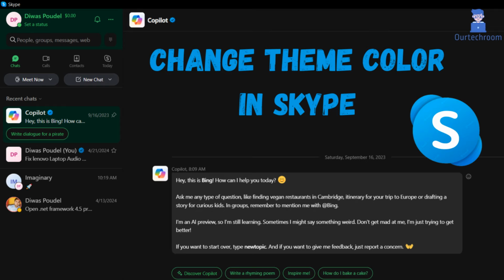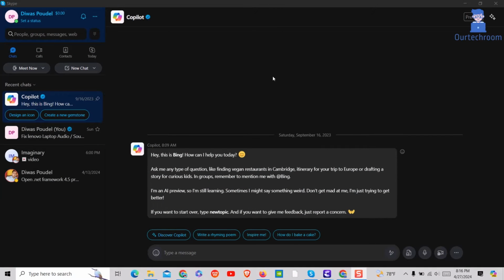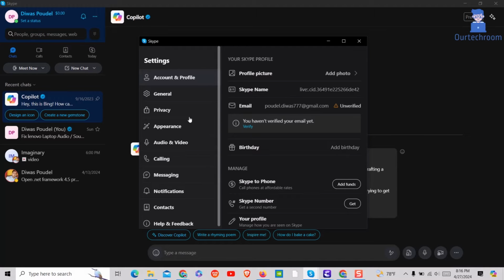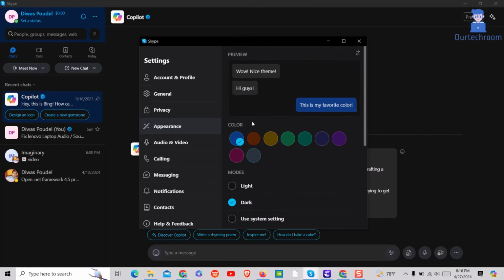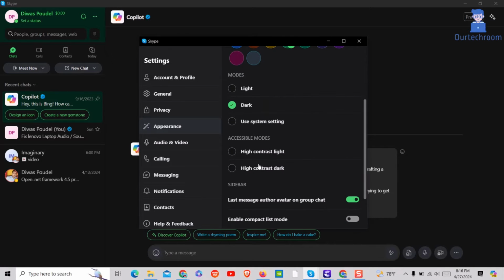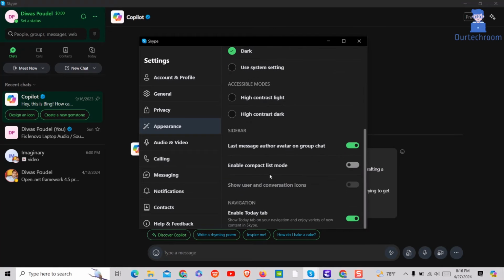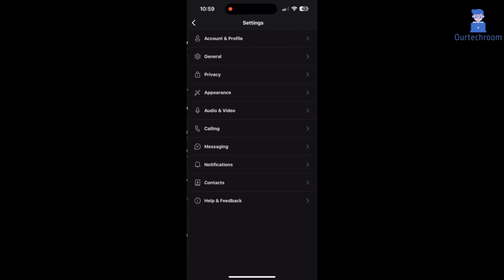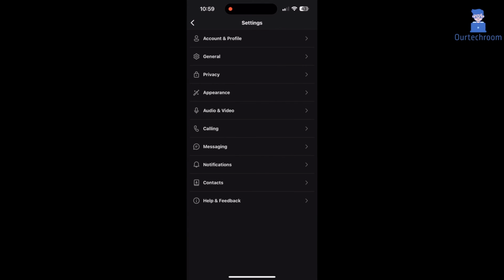How to Change Your Skype Theme (It's So Easy!)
Want to add a personal touch to your Skype experience? This guide will show you how to change the theme of both the desktop and mobile versions of Skype. Whether you like a clean dark mode or a brilliant burst of color, you can easily customize your Skype theme. Watch now to give your discussions a fresh new look! 🎨💻📱 # Skype

🚀 Don't just watch, become a part of the action! Engage with us in the comments section and let your voice be heard. We love hearing from our viewers and value your feedback.